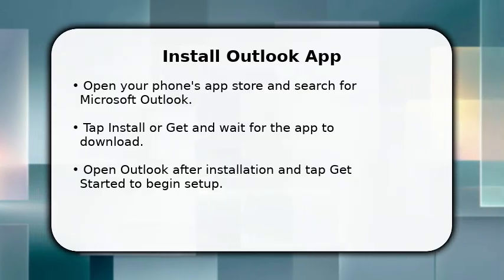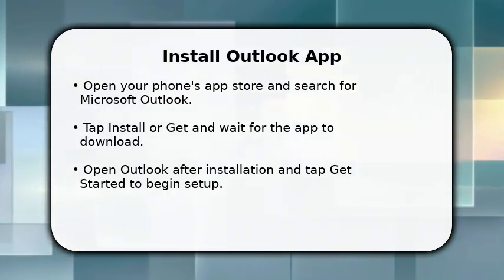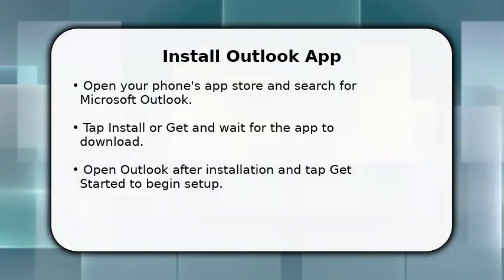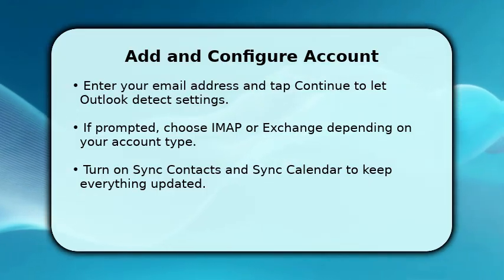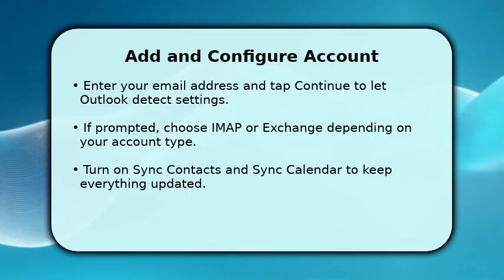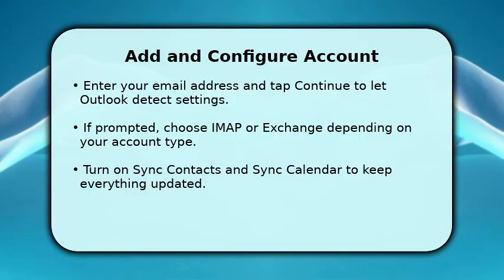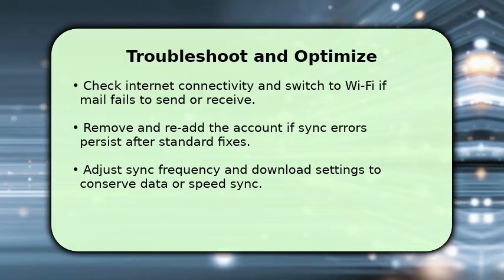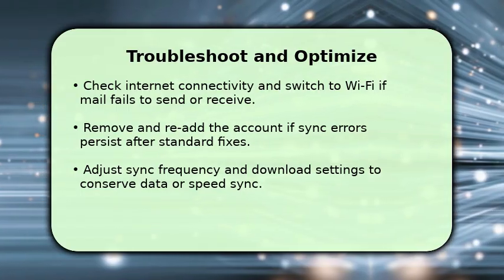How to Get Outlook on Phone - Step by Step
How to Get Outlook on Phone - Step by Step | 🔒 Surfshark VPN Deal — Stay private and secure. $1.99/mo + 3 Months Free ▸

Learn the step-bymediate process of accessing Outlook on your mobile device with our comprehensive guide. Discover how to easily sync emails, contacts, and calendar events for seamless productivity while you're on the go.